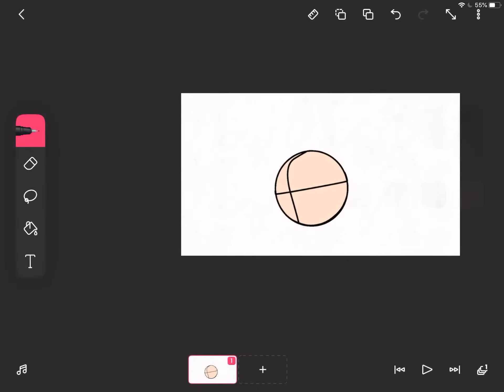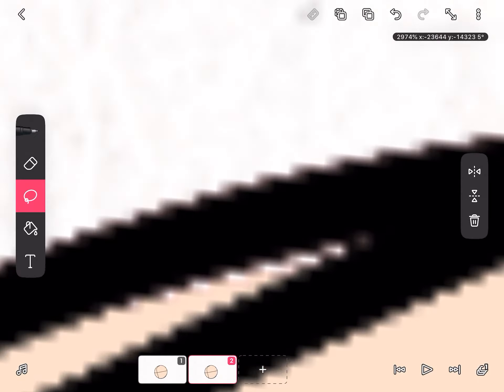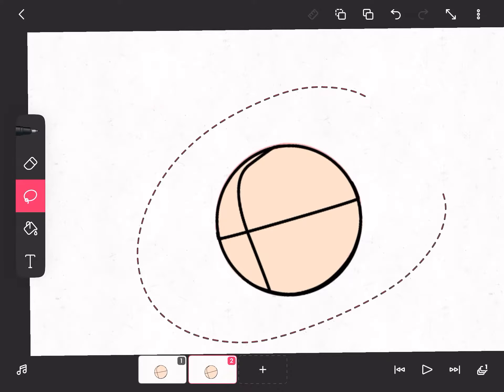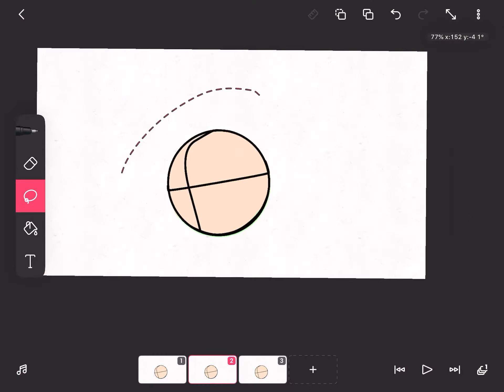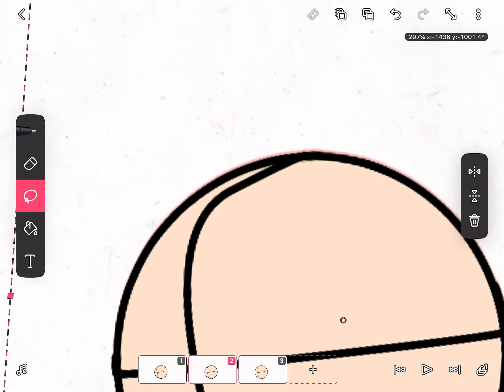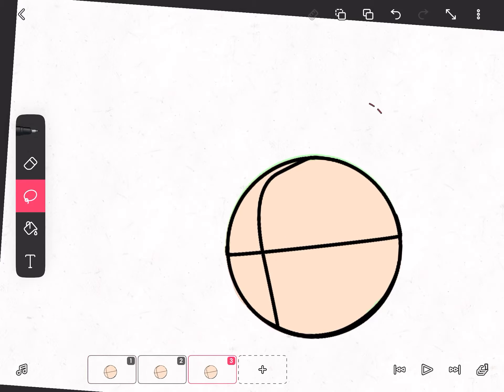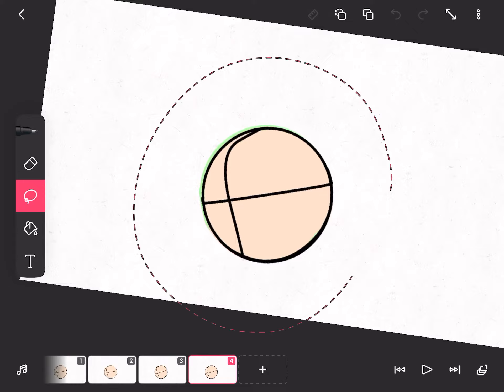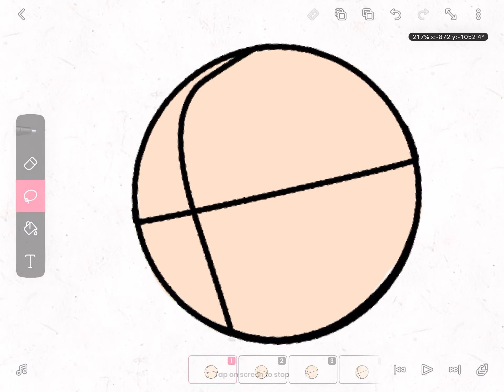How to do a head bob in flipaclip